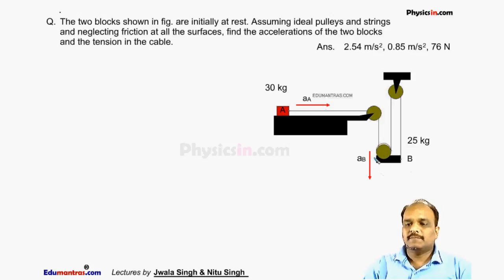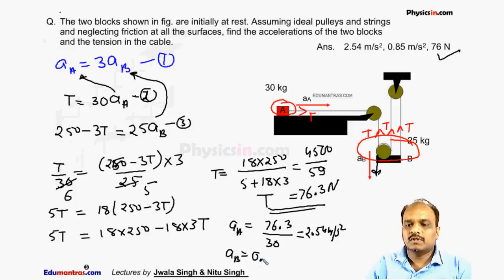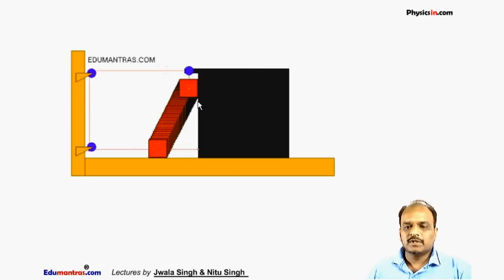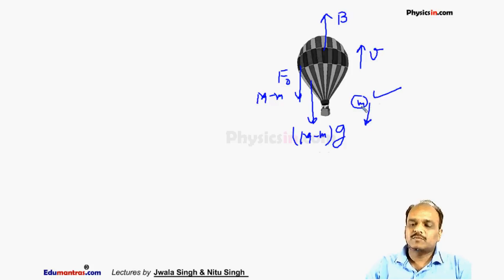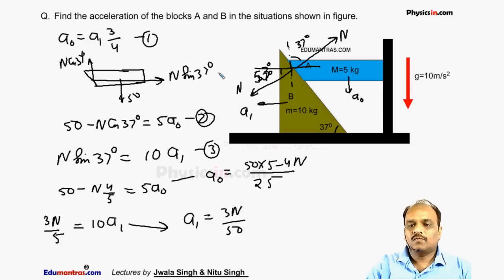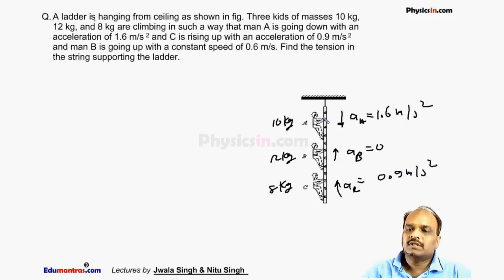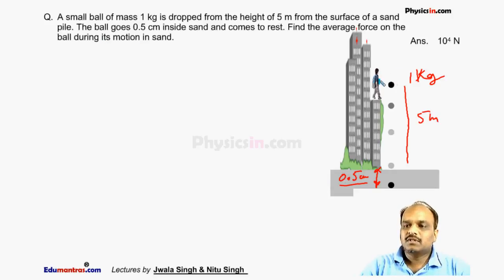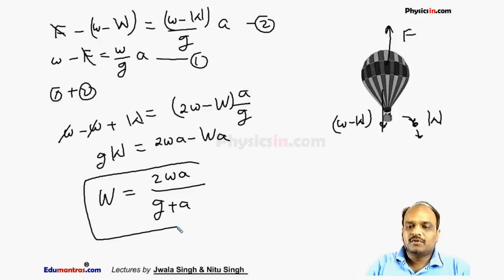Laws of Motion Lecture-7 ( Application of Force Part-2 )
Laws of Motion Lecture ( Application of Force with solved examples  Part-2 )